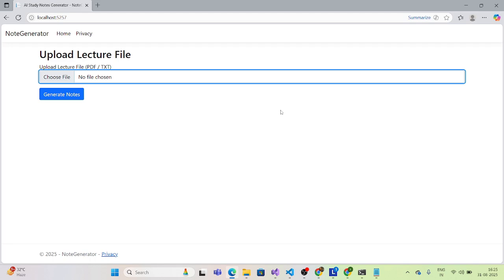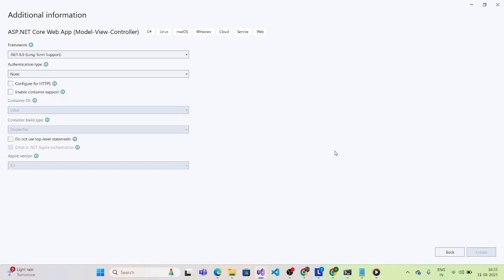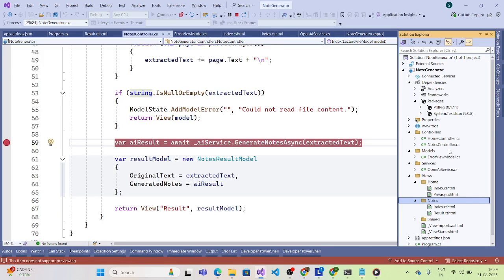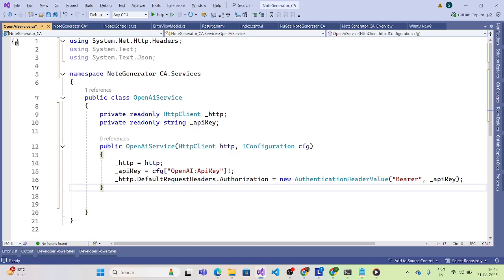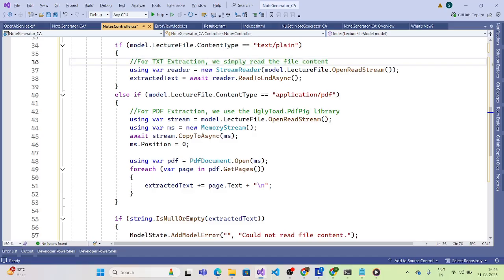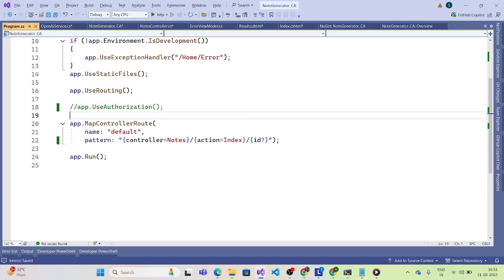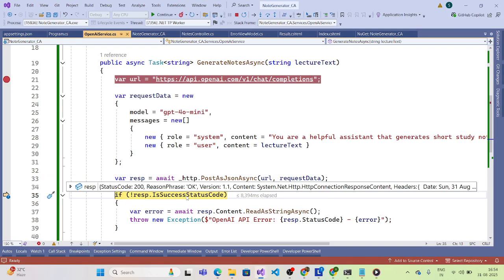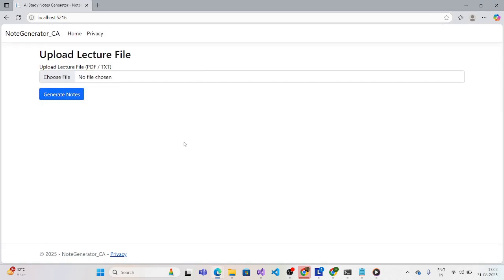How to extract Text from PDF/Text File in .NET using PdfPig| How to call OpenAI api from MVC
In this tutorial, I will show you how to extract text from PDF files using PdfPig in .NET (C#)
and then summarize the extracted content using OpenAI API.

👉 Topics Covered:
- Install and use PdfPig in .NET (C#)
- Extract text from PDF files
- Connect with OpenAI API in .NET
- Generate gist / summary from extracted PDF text
- Real-world use cases (study notes, document analysis, automation)

📌 Technologies Used:
- .NET 8 / C#
- PdfPig (UglyToad.PdfPig)
- OpenAI API